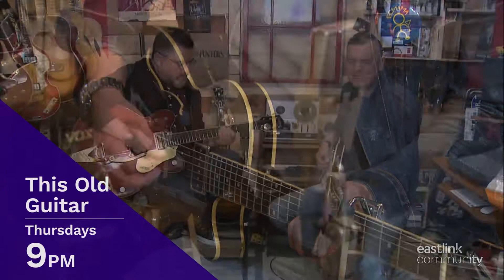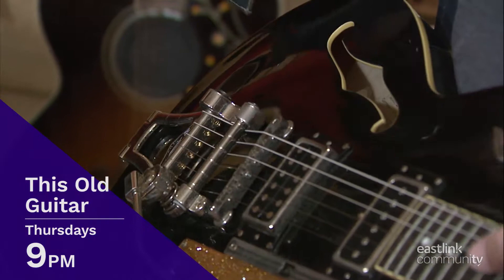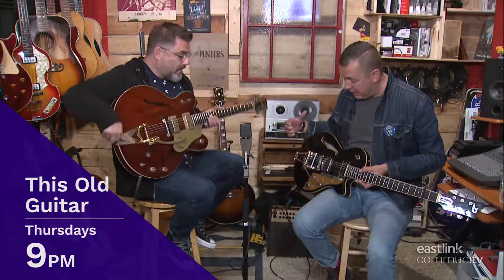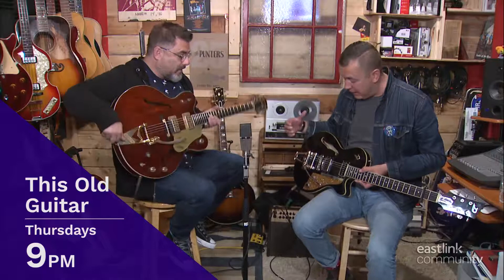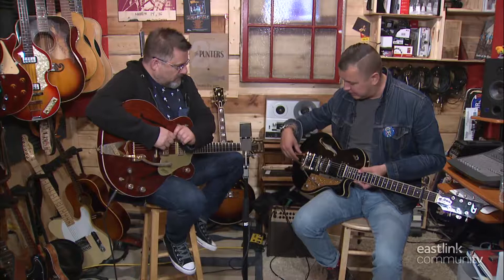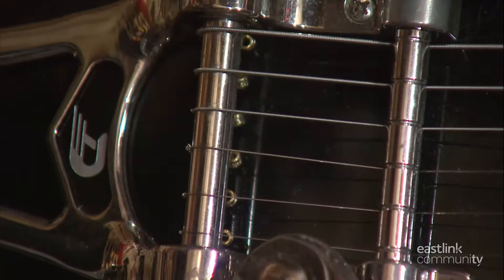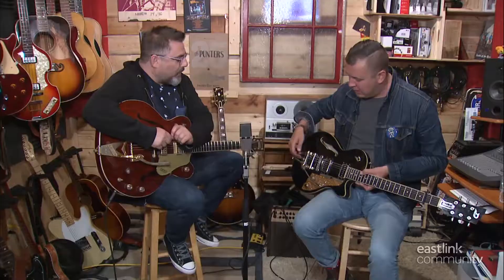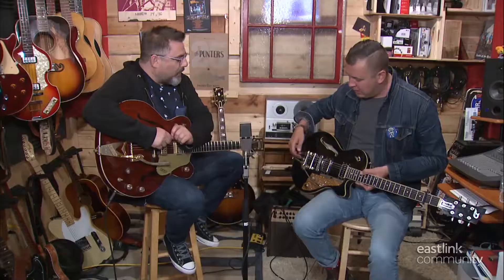This Old Guitar - Trailer - Season 6 - Ep2 - Chris Ryan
A new season of This Old Guitar on Eastlink Community TV, Channel 610 - Thursday, October 31st at 9PM.
Newfoundland Americana-Country artist Chris Ryan joins Larry to chat about his German-made Deusenberg electric guitar.